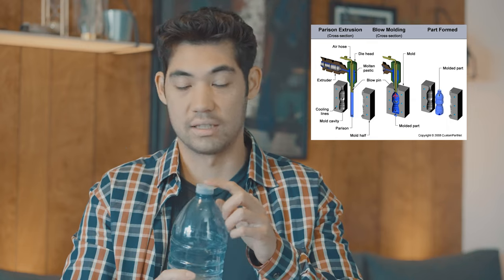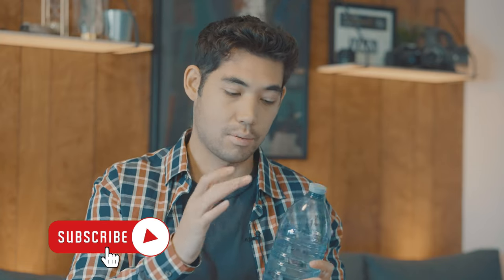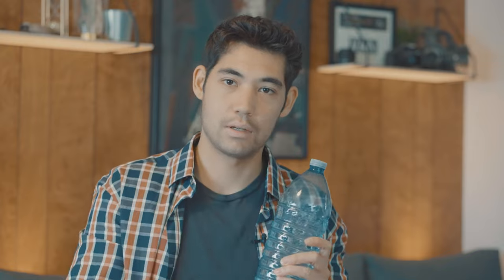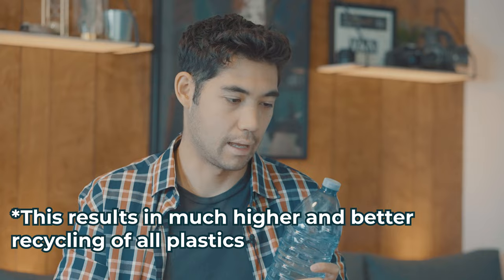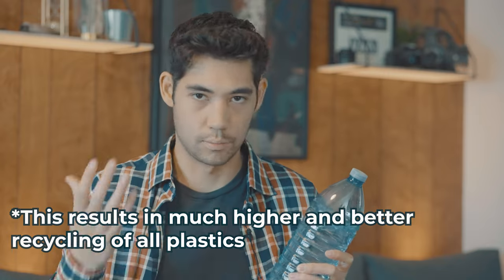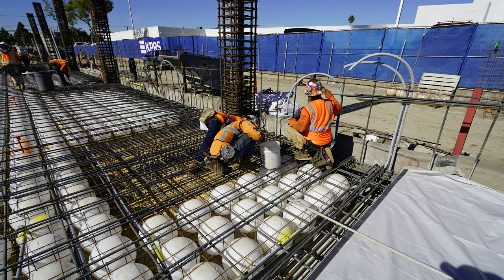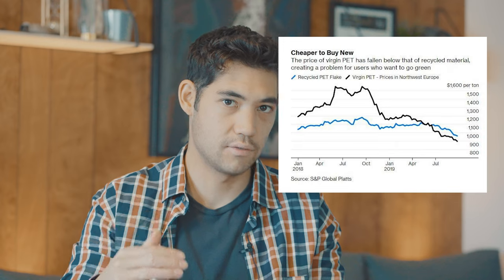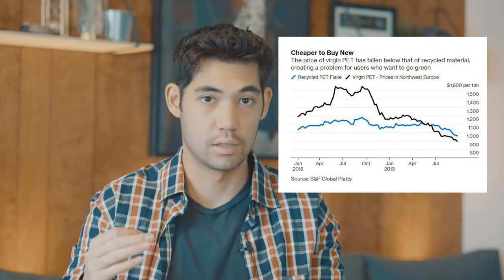Why are Bottles and Bottles Caps Different Plastics? | Your Plastic Questions Answered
Why are bottles made out of PET plastic but caps are made from PP plastic. Learn about this odd recycling challenge is this video. I also answer all of your other plastic questions. Leave a comment for them to be answered in our next video!